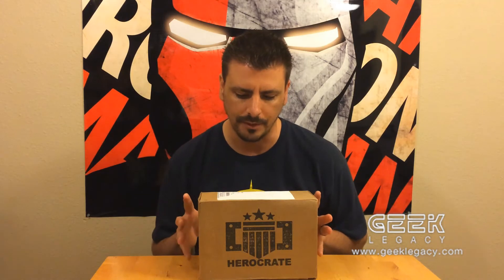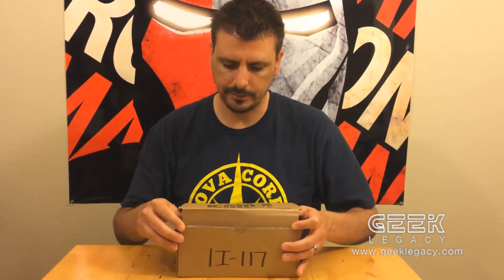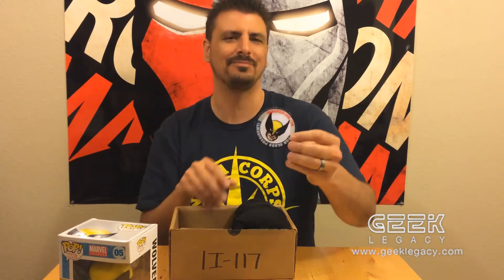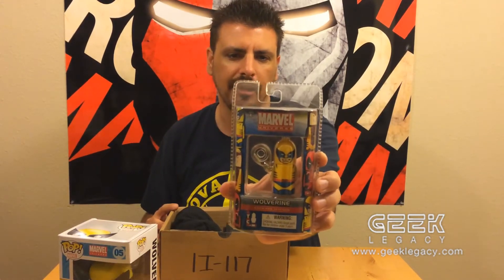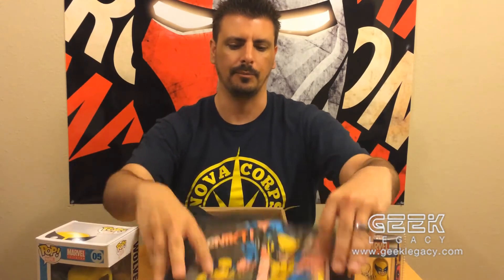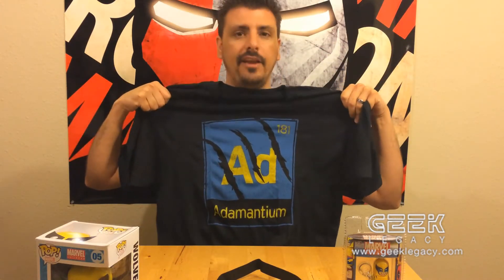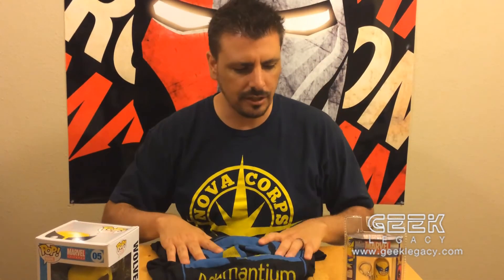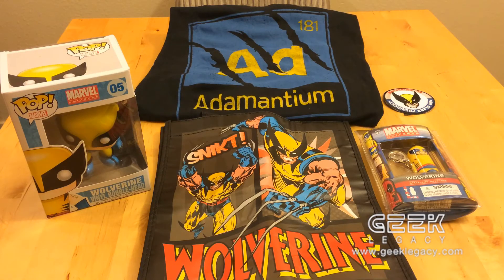Promotional Herocrate Unboxing with Geek Legacy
The fine folks over at Herocrate sent us a promotional crate to unbox and review prior to their big release. Please note that your crate (should you choose to order one) will not contain the same items seen in this video. The purpose of this unboxing is to give viewers an idea of the quality they can expect from future Herocrates.

for more deets on the subscription model and availability.

for more geek news and reviews.